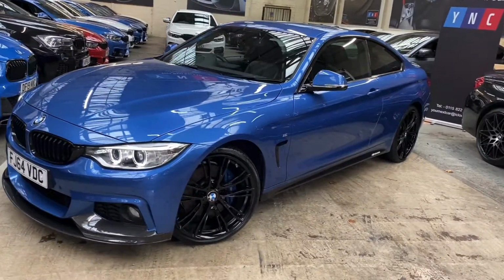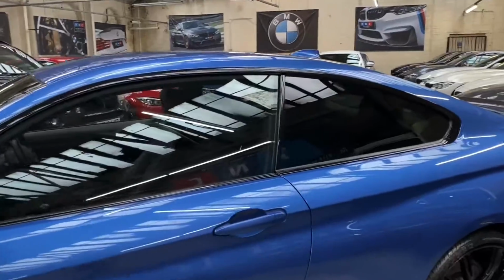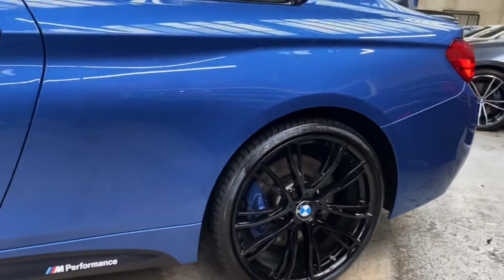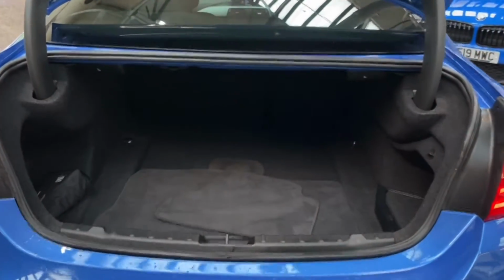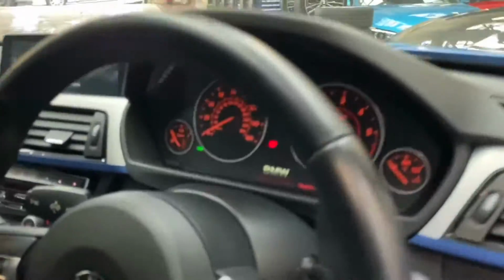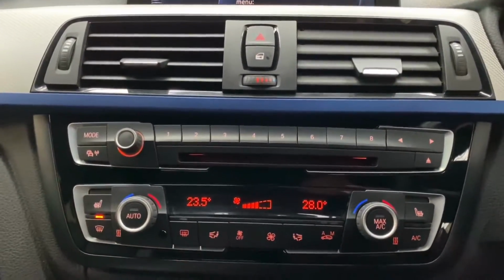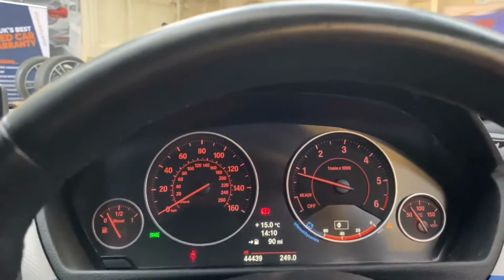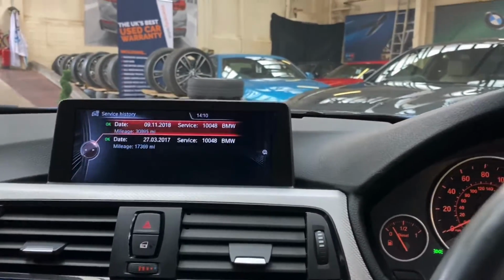(FJ64VDC) NEW @ YNC 420D M SPORT COUPE (M Plus Brakes!)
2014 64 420D M Sport Coupe
- Full YNC Mperformance Kit
- 20' BMW 613M Alloy Wheels
- BMW Service History
- 6 Speed Manual
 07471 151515